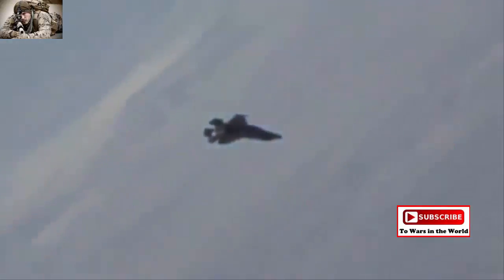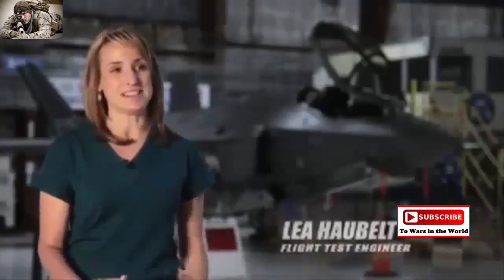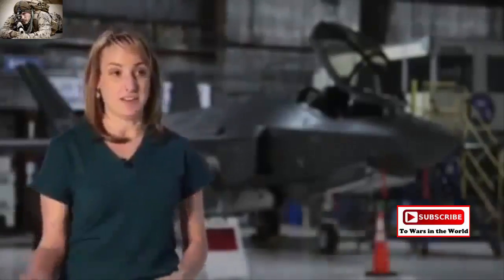Testing of the F-35A Lightning at Edge of the Flight Envelope in Military Hub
WARNING!!!

This video not intended to offend anyone. This footage is not, meant to glorify war or violence. Contains only documentary information about conflict.